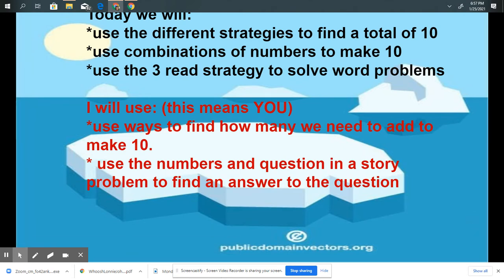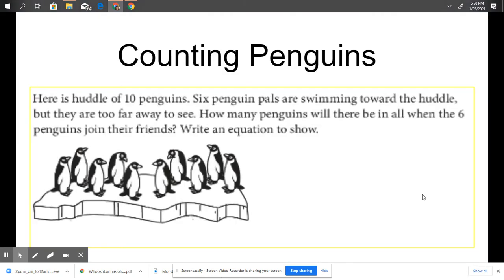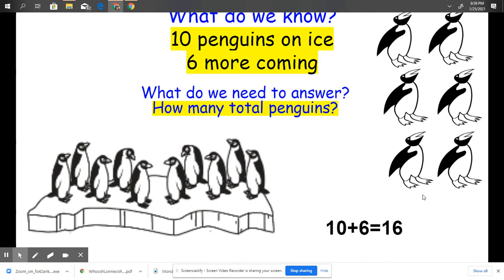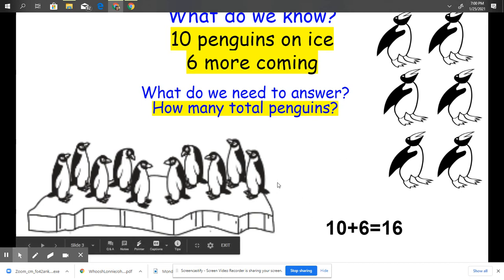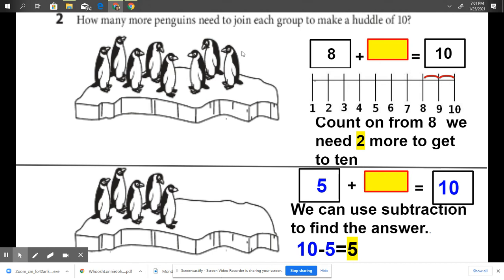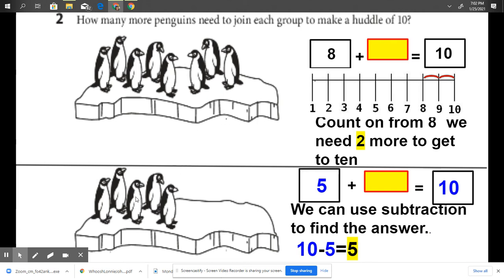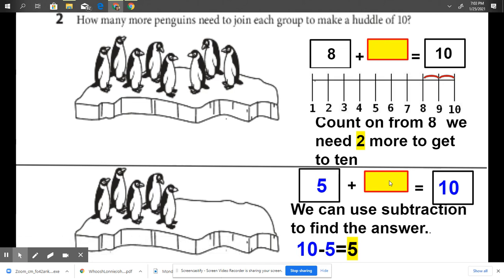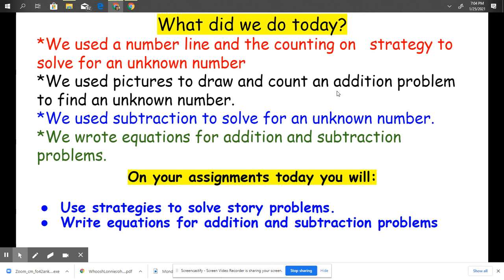Huddling penguins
Solving for an unknown number.